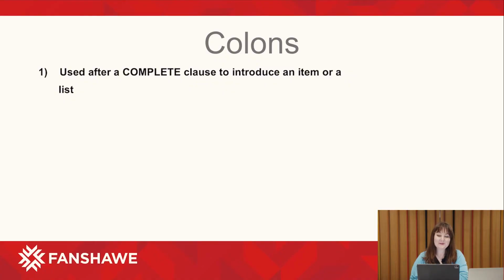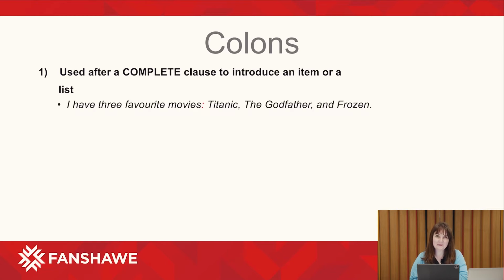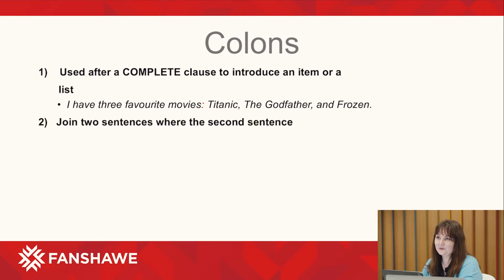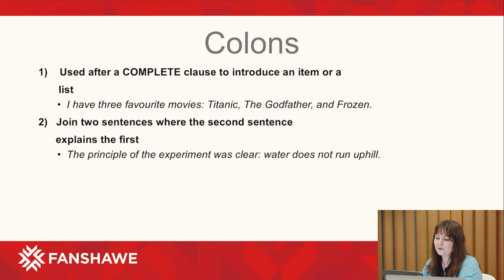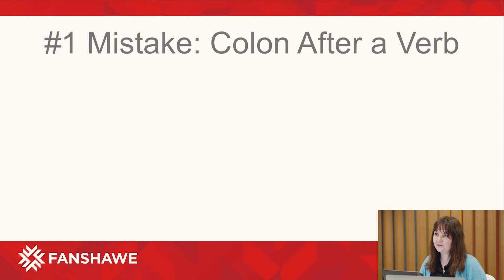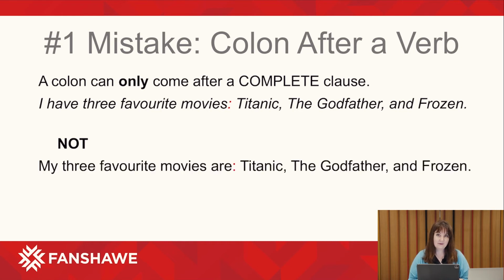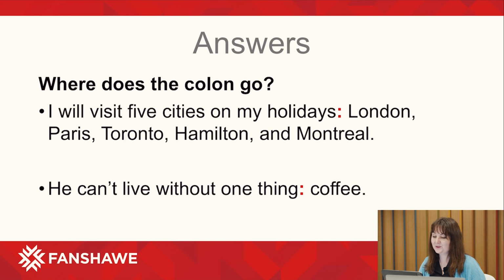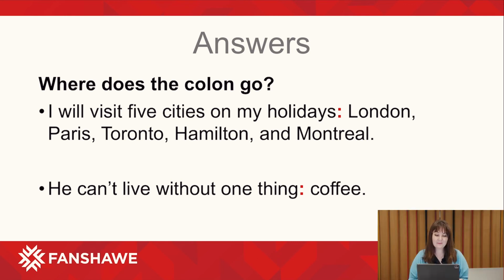How to use Colons in Your Writing